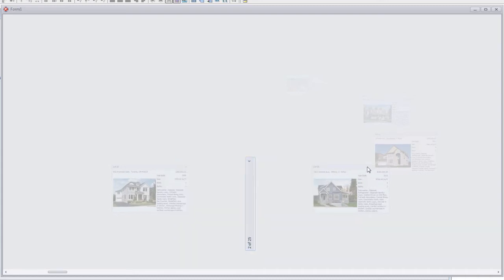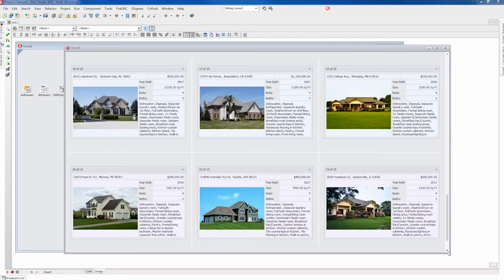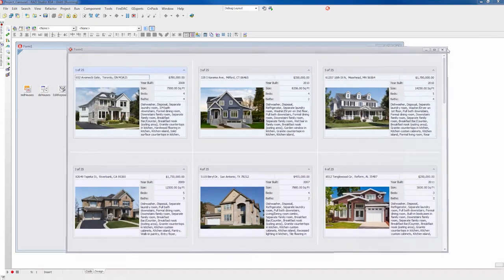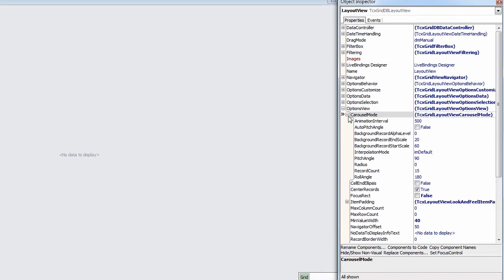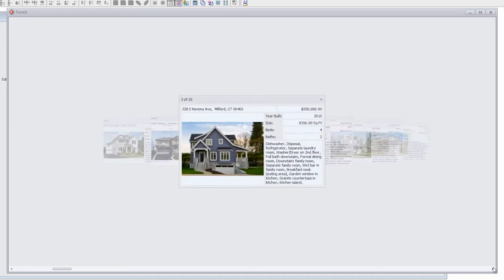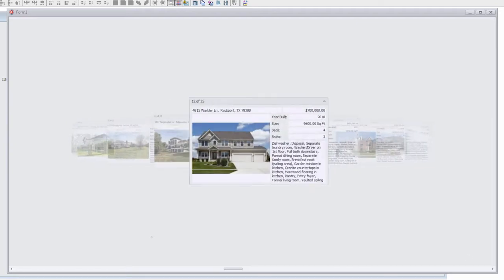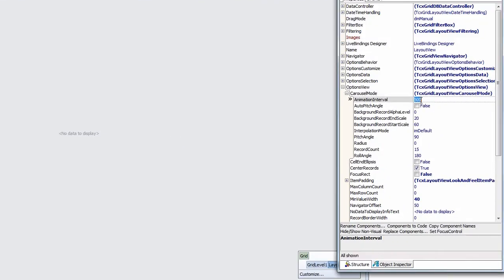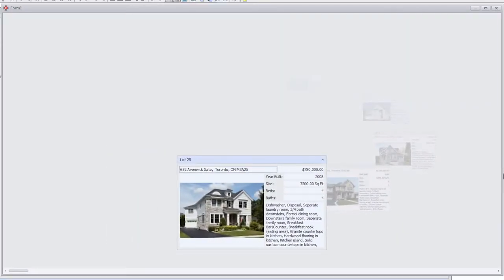VCL Data Grid - How to Implement Carousel Mode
DevExpress VCL DataGrid offers a nearly endless array of UI customization features - so you can build fully customizable and personalized interfaces. In this video you will learn how to enable the carousel data presentation mode.